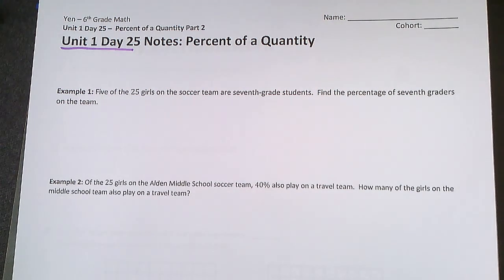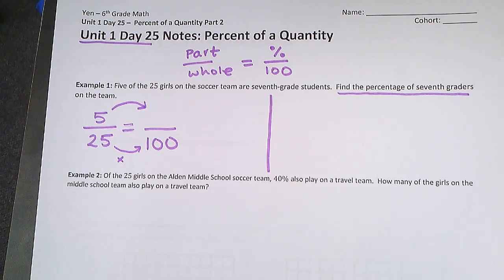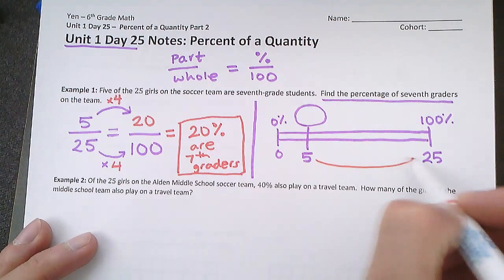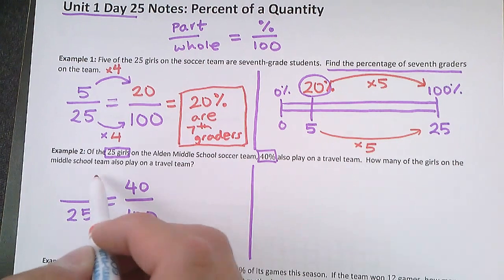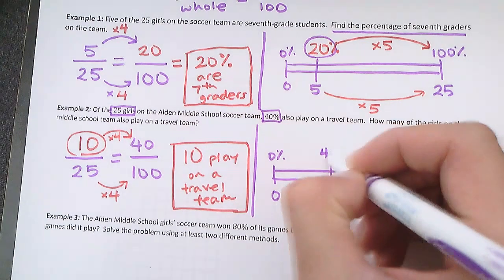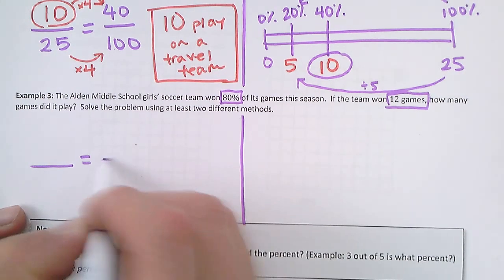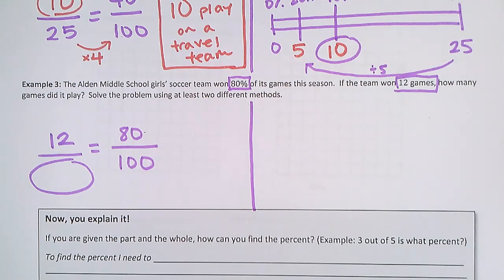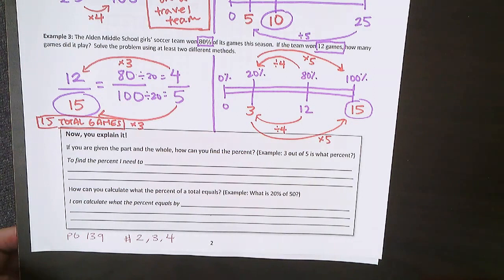Unit 1 Day 25 - Percents of Quantities